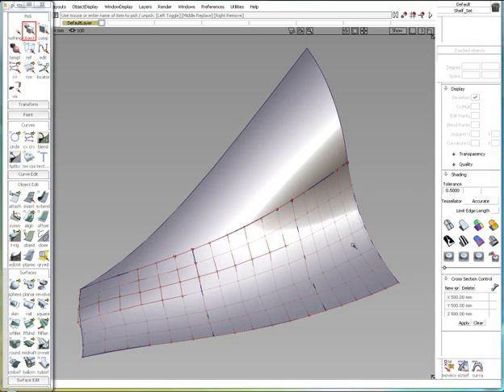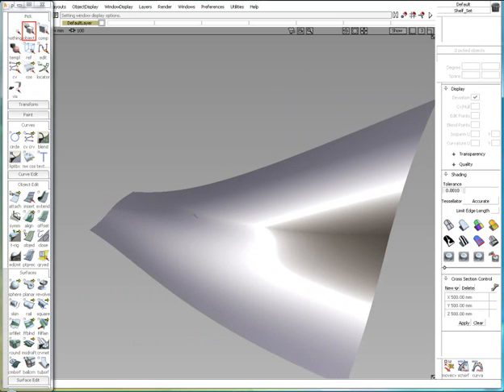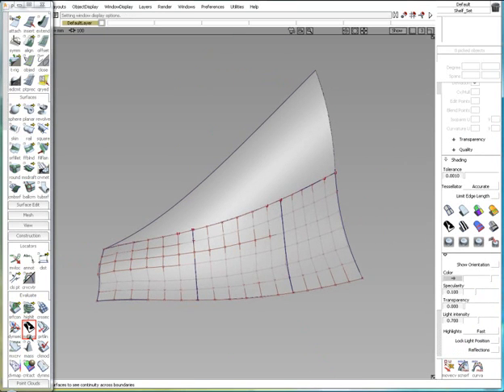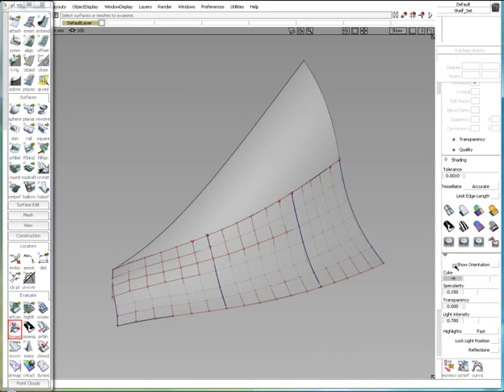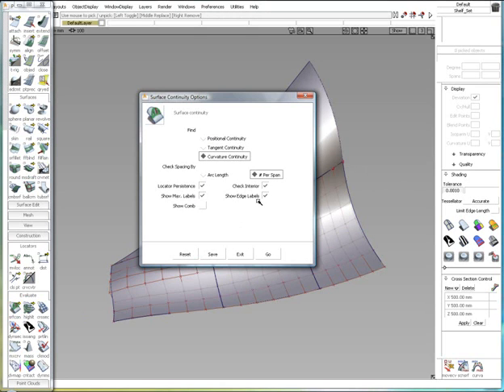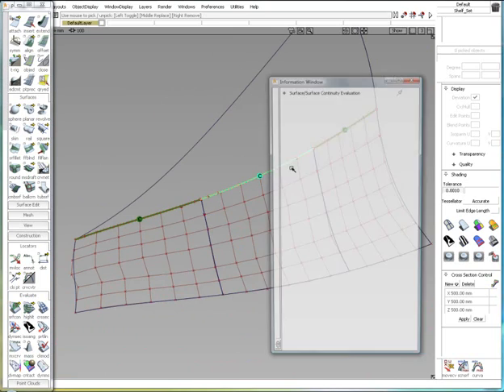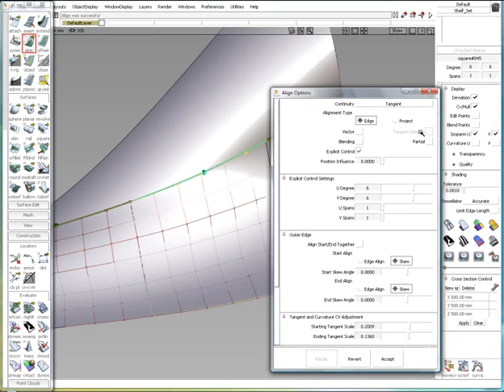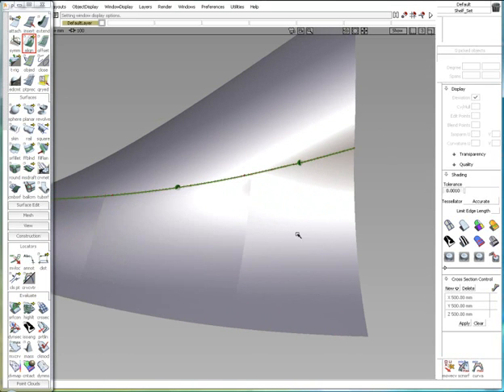Alias, the curvature continuity locator conundrum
A challenge to answer a conumdrum regarding how locators measure curvature continuity in Alias